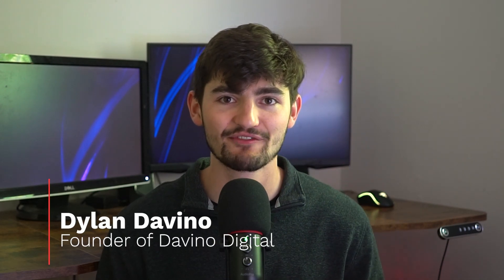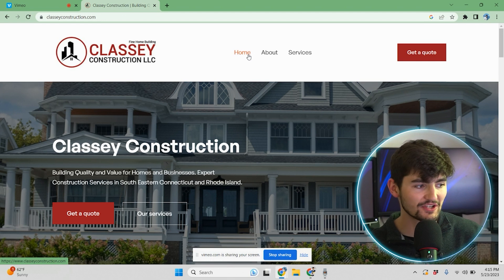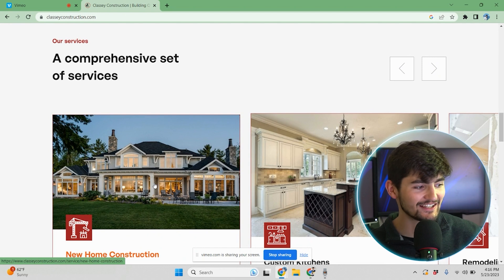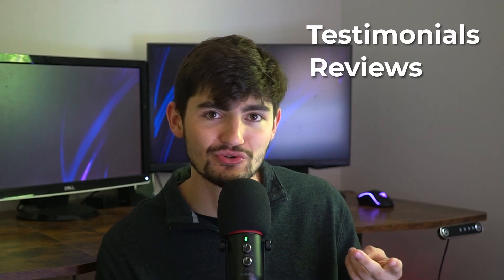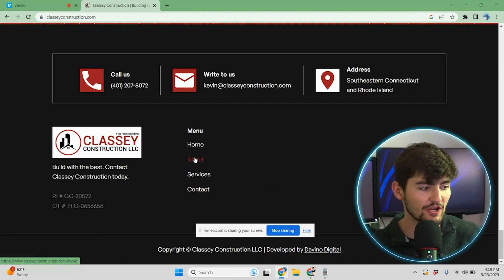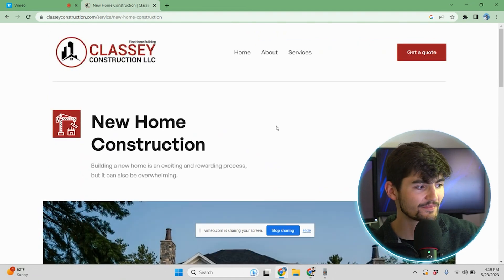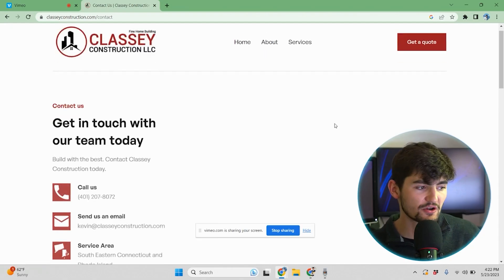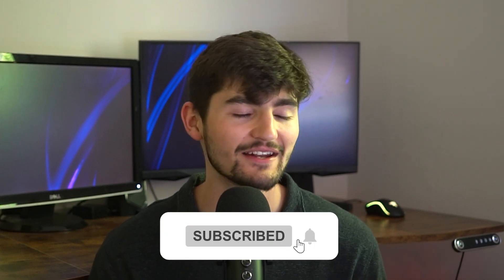Construction Website Example | Built in Webflow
I'll cover the key features and design elements that make this construction website stand out, including eye-catching sliders, engaging project portfolios, seamless navigation, and integrated contact forms. I also dive into the importance of responsive design and optimization for mobile devices, ensuring that your website looks great on any screen size.

15 Proven Strategies to Find Web Design Clients and Generate More Leads for Your Agency